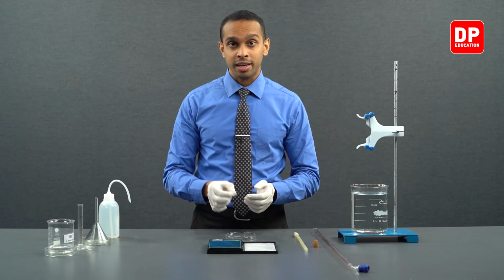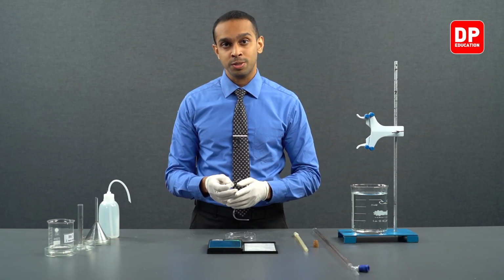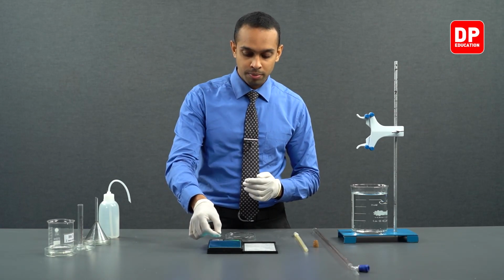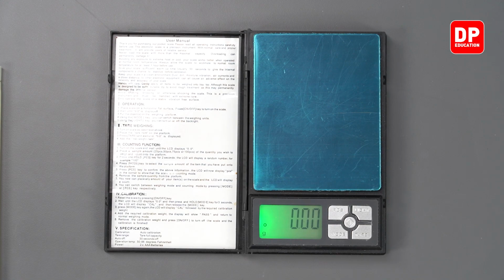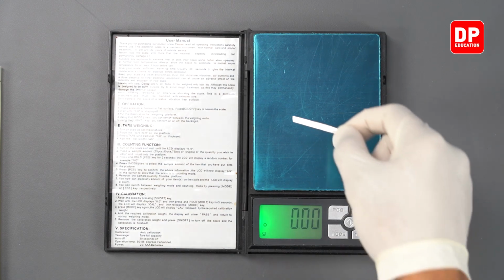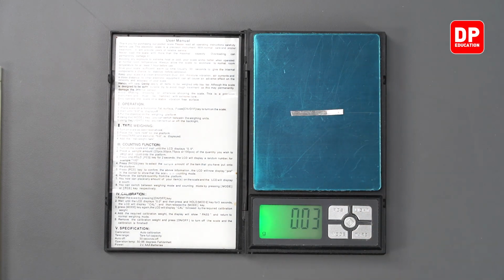Practical 06 - Experimental determination of relative atomic mass of magnesium | AL Chem in English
Practical No 06 - Experimental determination of relative atomic mass of magnesium using molar volume of hydrogen gas | AL Chemistry in English